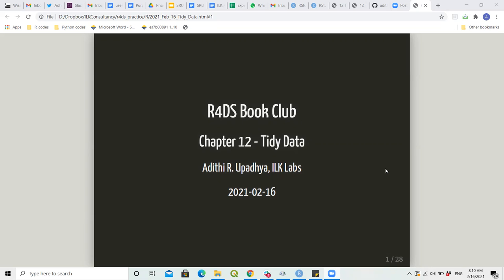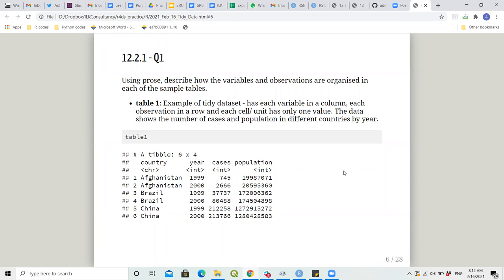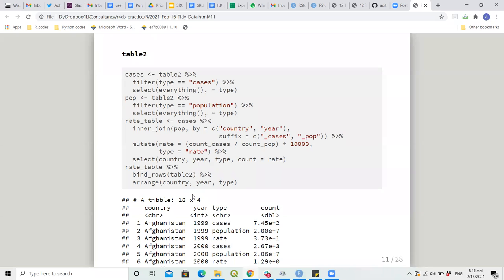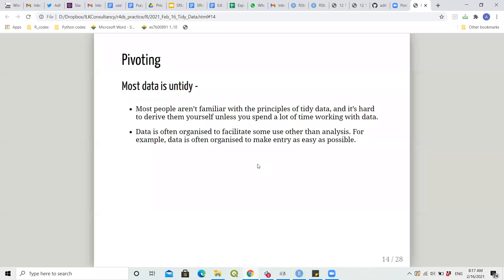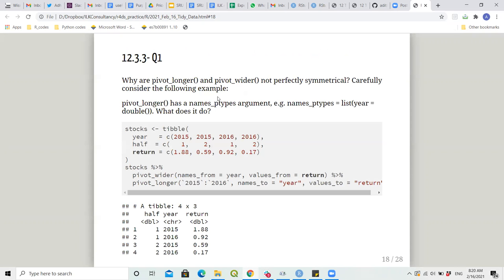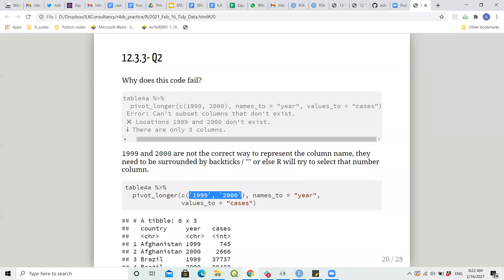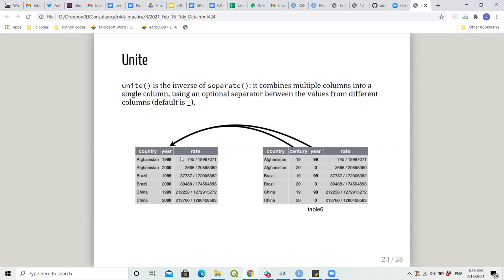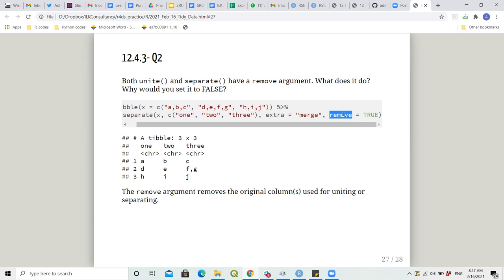R for Data Science Book Club: Chapter 12: Tidy data (2021-02-16) (r4ds03)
Adithi Upadhya presents the first half of Chapter 12 (Tidy data) from R for Data Science by Hadley Wickham & Garrett Grolemund on 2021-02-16, to the R4DS Book Club. Cohort 3